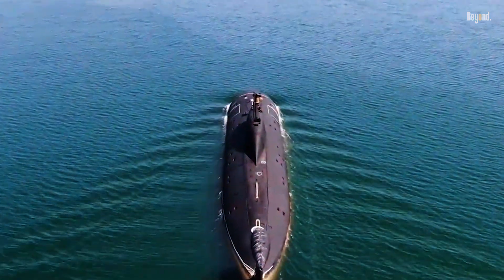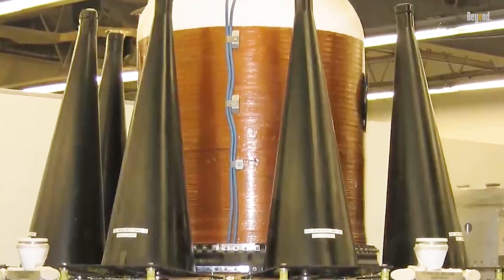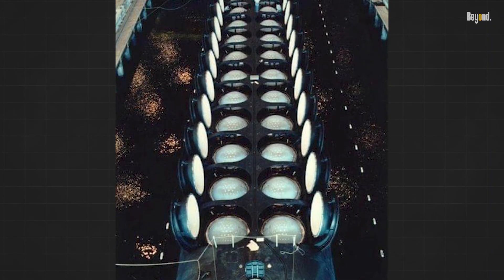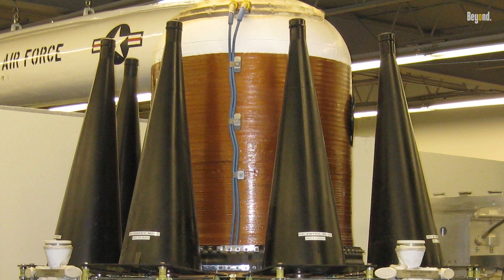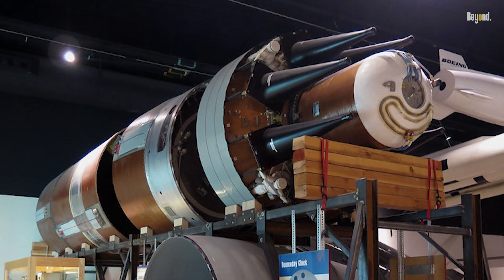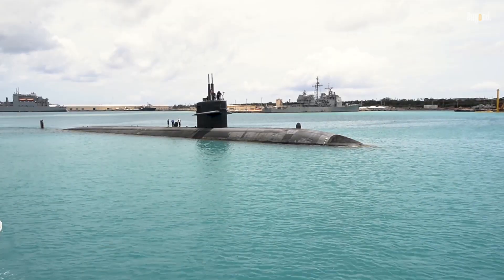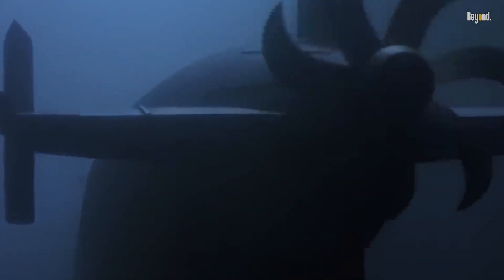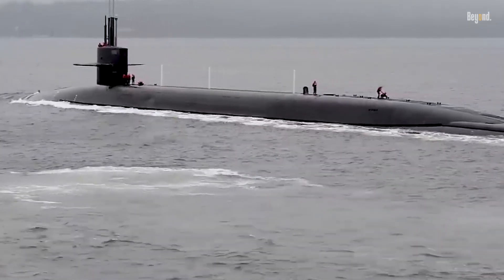The Missiles on Nuclear Submarines : Not Quite What It Seems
A typical U.S. Ohio-class nuclear ballistic missile submarine can carry up to 20 Trident II D-5 submarine-launched ballistic missiles (SLBMs). Each missile can carry multiple nuclear warheads, usually between four and five, which means one submarine can carry around 90 nuclear warheads. Originally, Ohio-class subs could hold 24 missiles, but arms control treaties have reduced that to 20. Other nuclear submarines vary: Russian Borei-class subs carry about 16 missiles, and Britain's Vanguard-class typically carries 16 Trident missiles, although usually fewer are deployed due to policy.